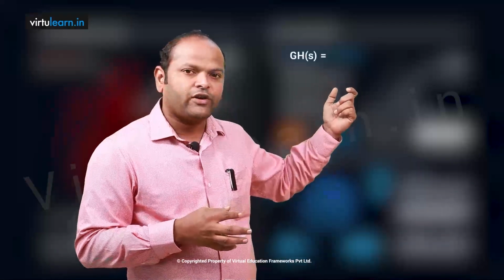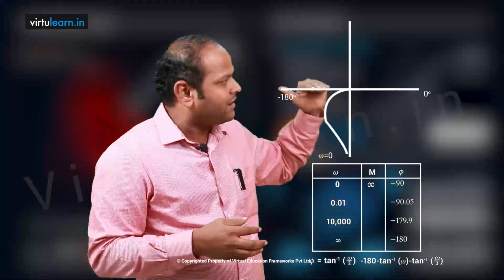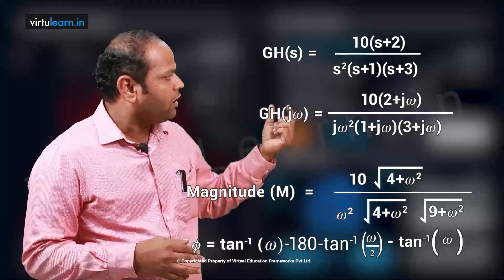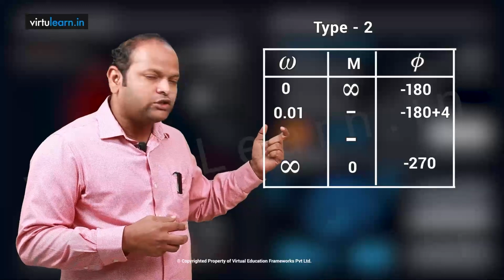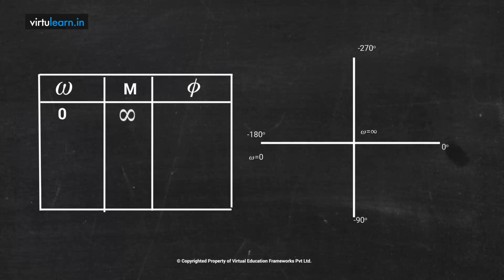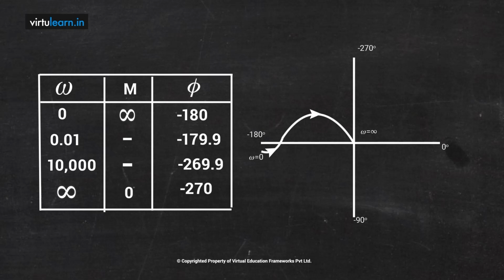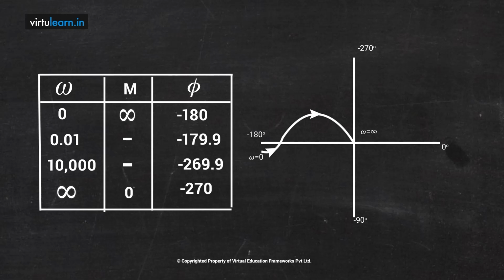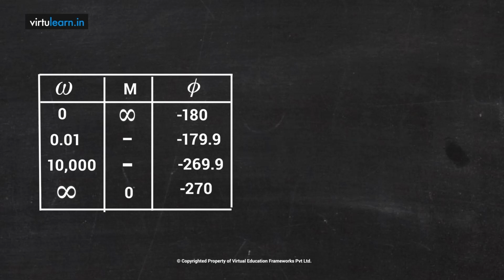Control Systems for BE/B.Tech Polar Plot Problems Part 6